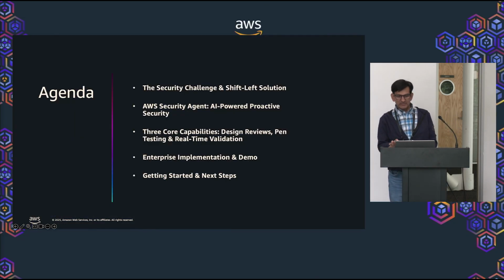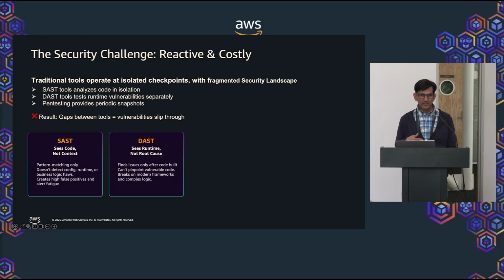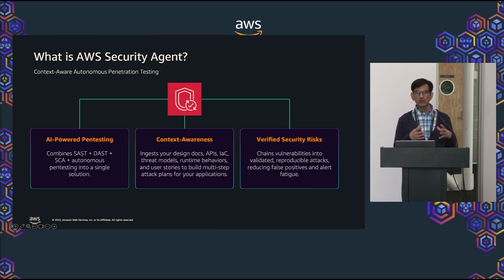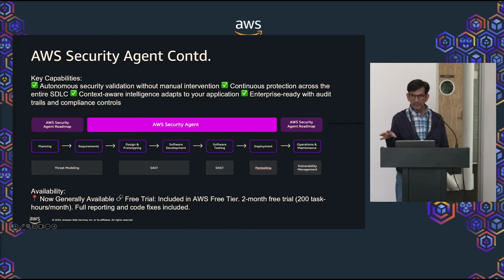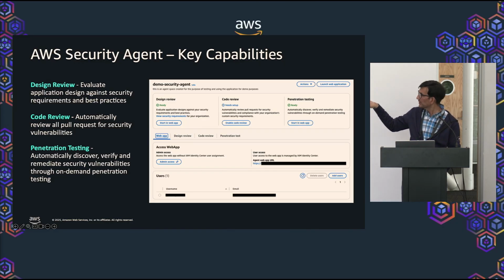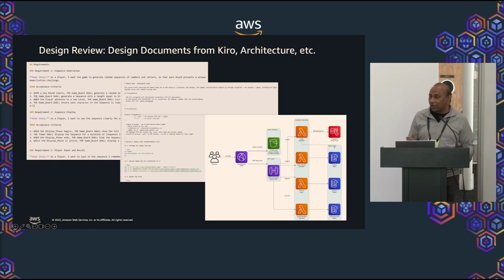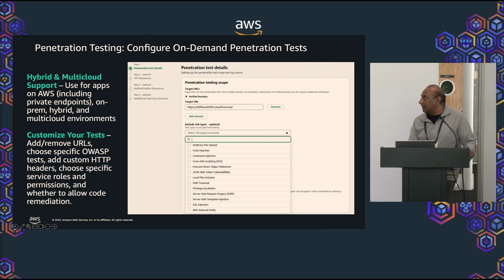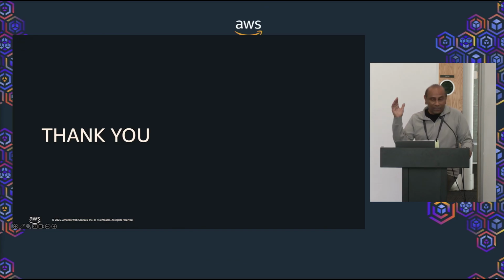Implementing Proactive Application Security using AWS Security Agent-ManasSatpathi & Sandeep Mohanty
Traditional application security approaches are reactive where vulnerabilities are discovered after deployment, creating costly remediation cycles.
AWS Security Agent, part of the Al Frontier Agents announced at re:invent 2025, revolutionizes this by embedding proactive security throughout the entire development lifecycle. Discover how to implement a comprehensive shift-left security strategy using AWS Security Agent's Al-powered capabilities.